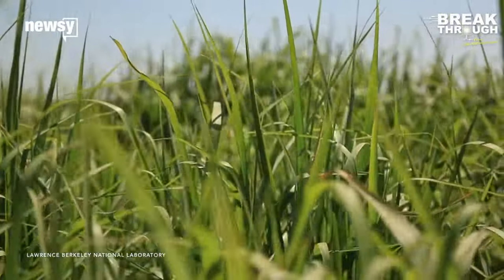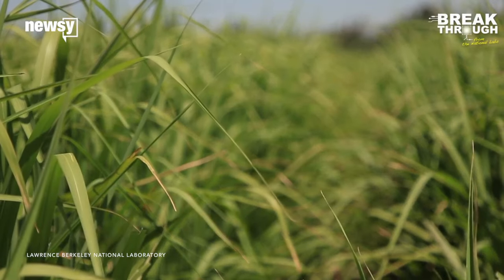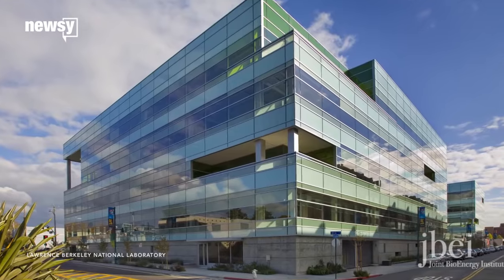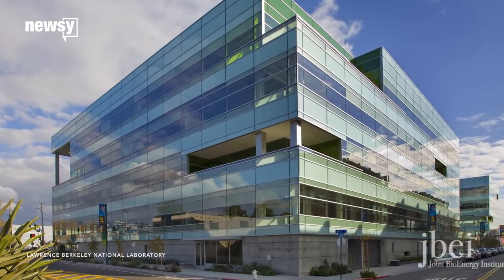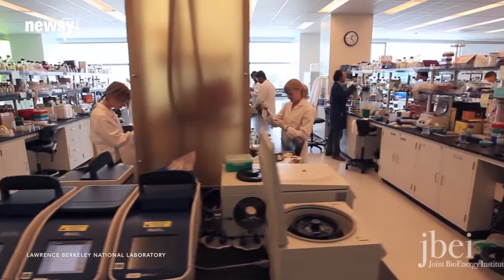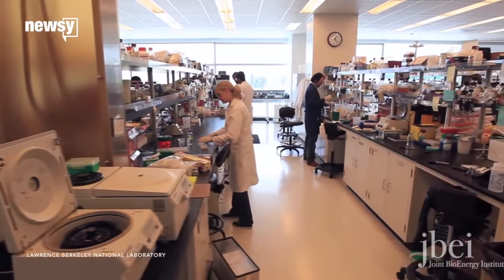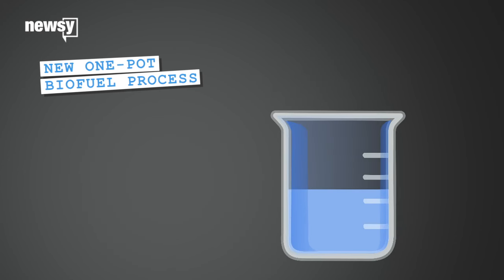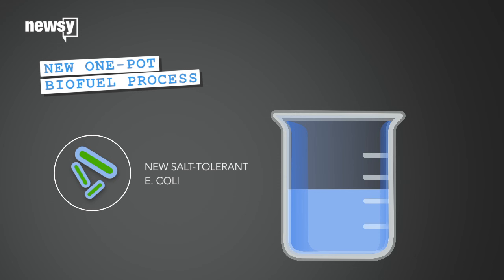Biofuels In One Easy Step: Just Add Modified E. Coli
New research could make cooking up batches of biofuel as easy as using a crockpot.

Researchers at Lawrence Berkeley National Laboratory have condensed a common biofuel manufacturing process down to a single container.

The old method was a three-step process: Liquid salts break down plant matter. Enzymes convert the plant matter into sugars. Then, microbes like E. coli convert the sugars to biofuels. Those steps had to be broken up because the enzymes and microbes couldn't survive the salts.

Now researchers have engineered E. coli that can tolerate the salt and will even crank out the plant-converting enzymes it needs. They can throw everything into one vat and come back to biofuels.

They tested the hardier bacteria on switchgrass and got ethanol and even components of jet fuel.

It's an important achievement. Simplifying the production process is a crucial step if biofuels are ever going to compete with oil.

The researchers hope the modified bacteria could eventually lead to one-pot solutions for any source plant material.